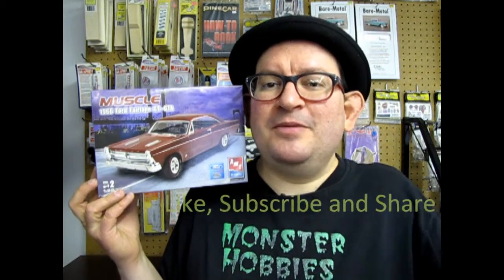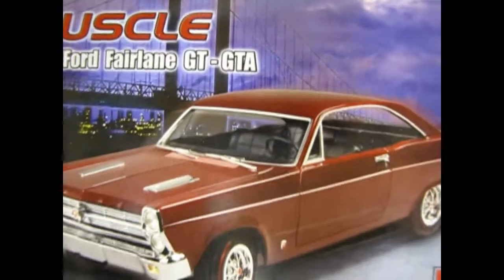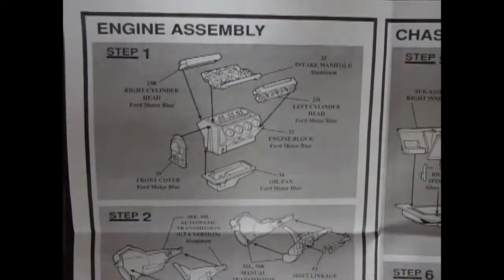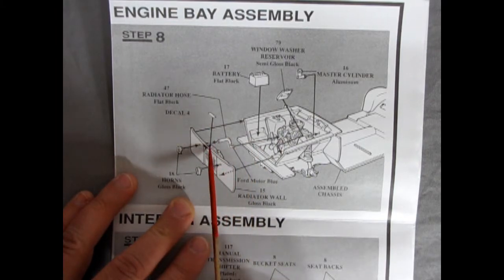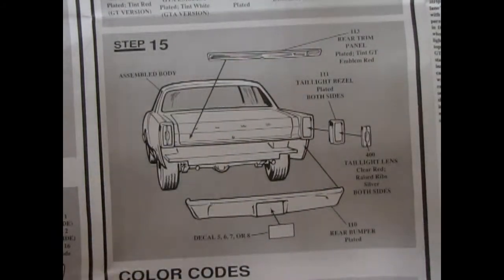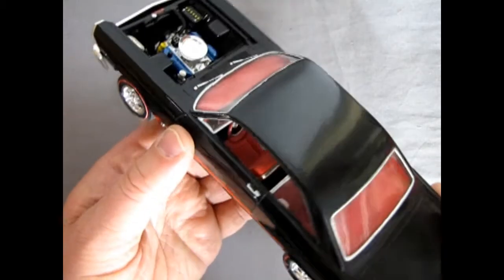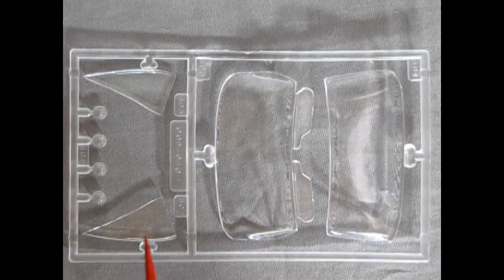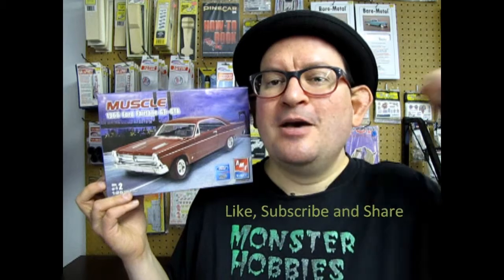Unboxing The 1966 Ford Fairlane GT/GTA Model Kit By AMT/ERTL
Are you looking for the 1966 Ford Fairlane GT/GTA Model Kit By AMT/ERTL and want to know what the instruction sheet, plastic parts and decal sheet looks like before you buy the model?

Let us do the work for you as we unbox the AMT/ERTL 1966 Ford Fairlane GT/GTA Model Kit.

Thank you very much for watching "Unboxing The 1966 Ford Fairlane GT/GTA Model Kit By AMT/ERTL". It means a lot to us!